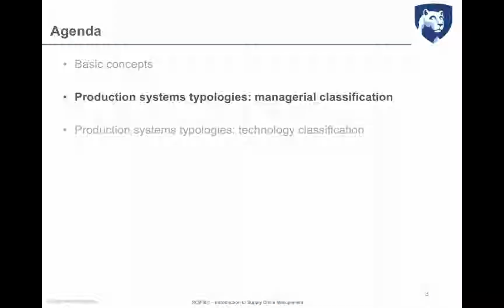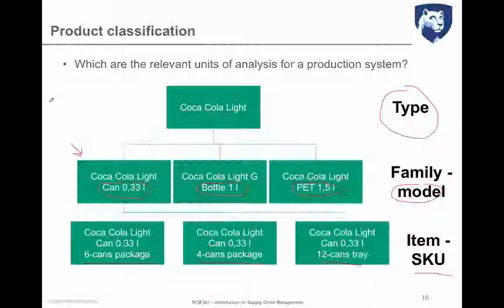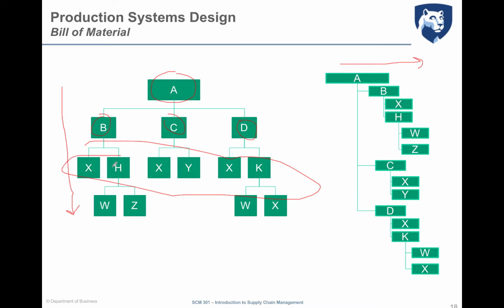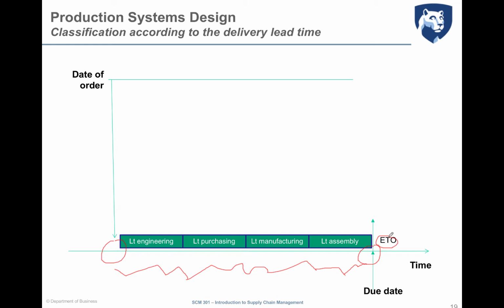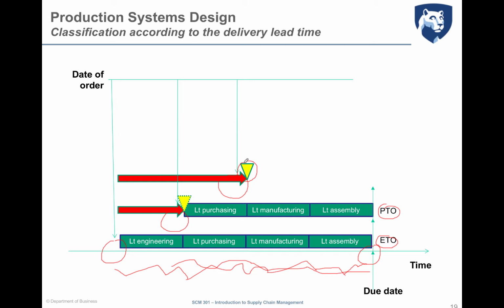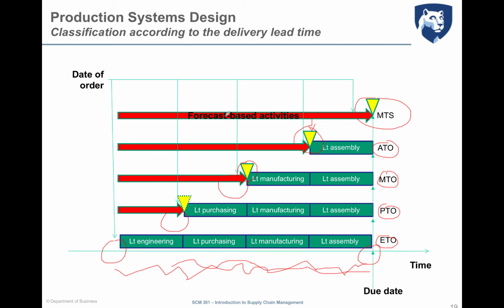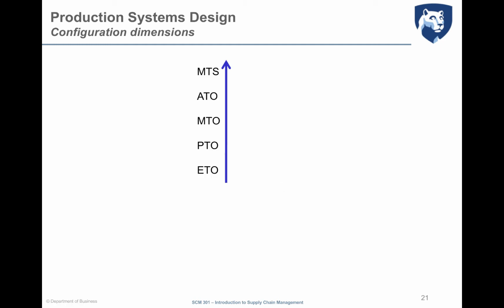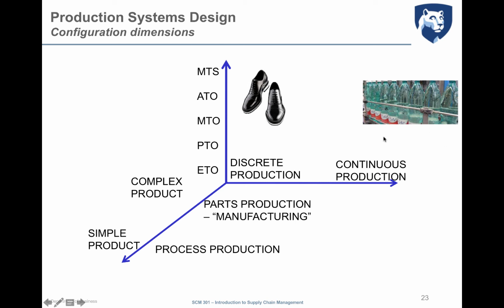SCM301 - 3.1 - Introduction to production systems_class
Table of Contents:

00:36 - Production Systems Design
02:21 - Product classification
06:40 - Production Systems DesignBill of Material
08:50 - Production Systems DesignBill of Material
09:34 - Production Systems DesignClassification according to the delivery lead time
26:30 - Production Systems DesignCycles and routing
28:27 - Production Systems DesignConfiguration dimensions
29:30 - Production Systems Design Configuration dimensions
31:19 - Production Systems DesignConfiguration dimensions